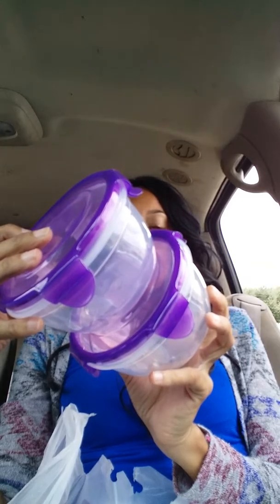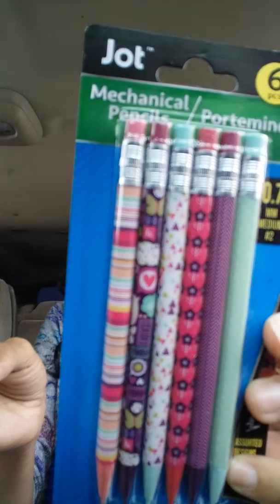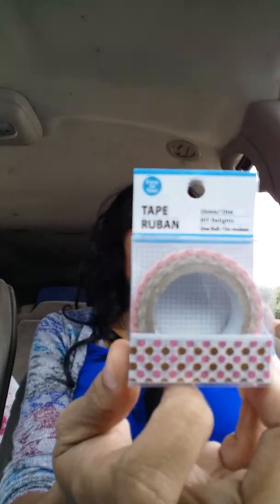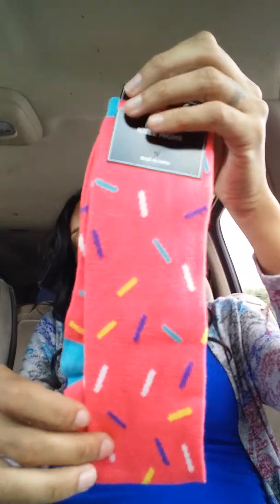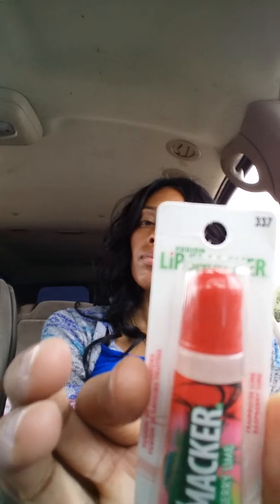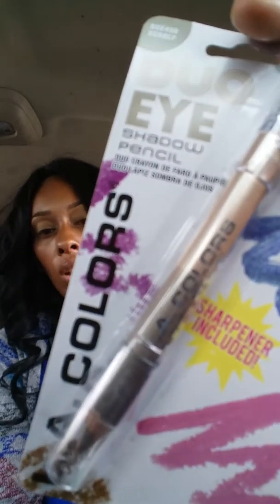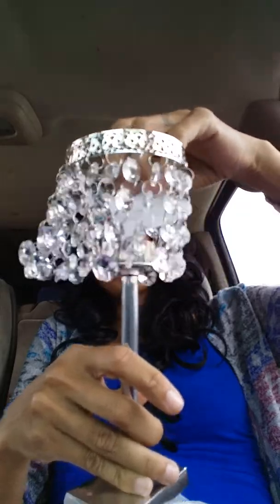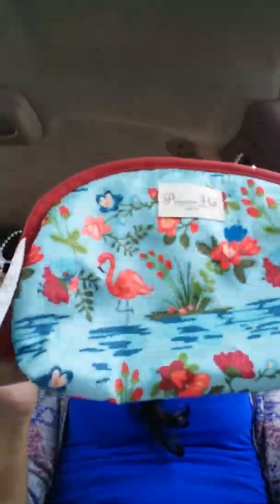Dollar Tree and DD's discount Haul